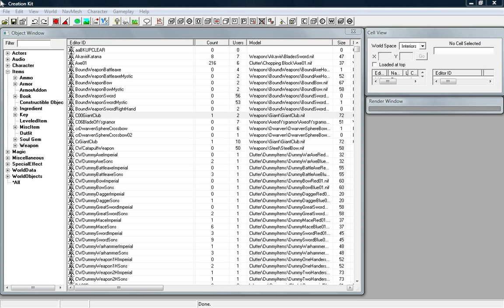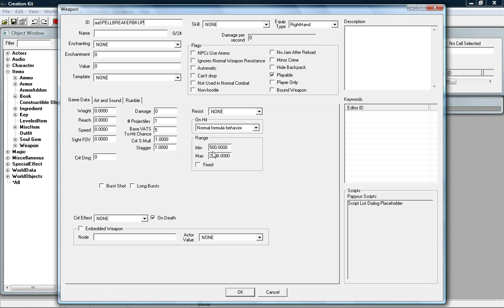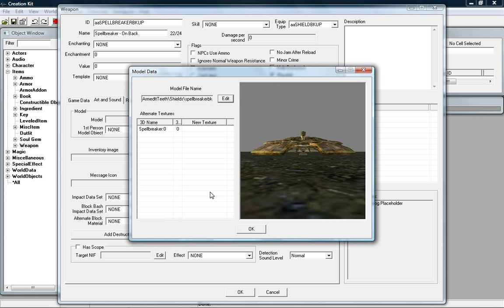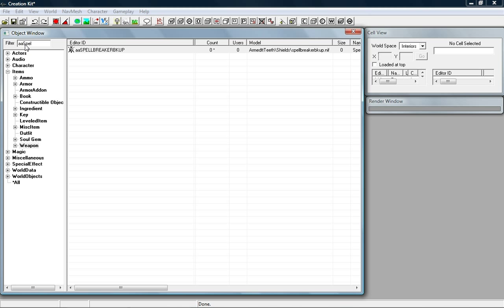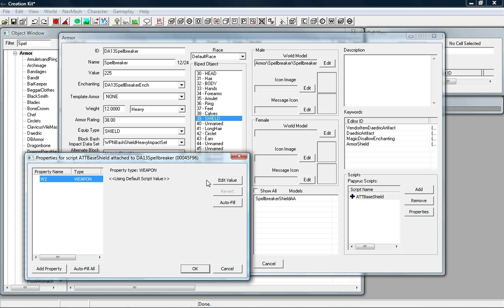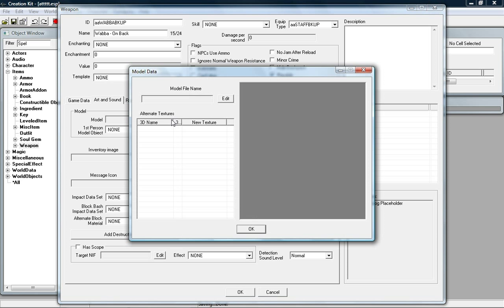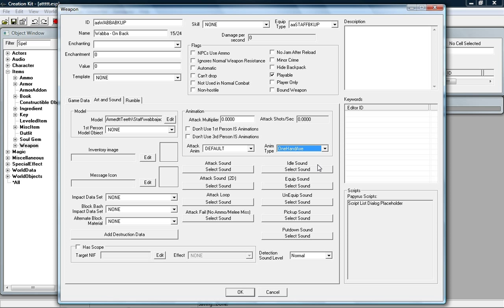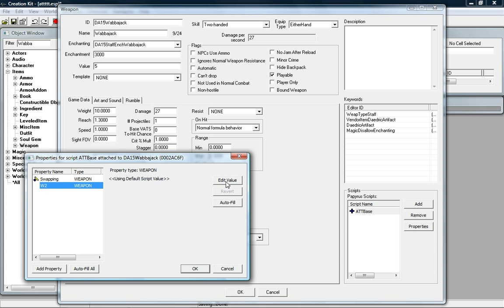AttT Tutorial Part 2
Setting Up Shields and Staves